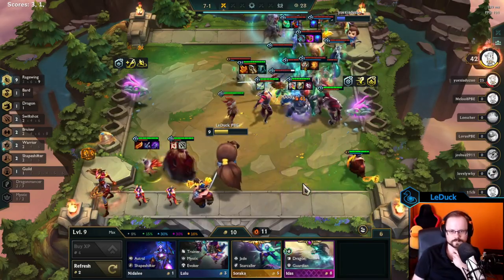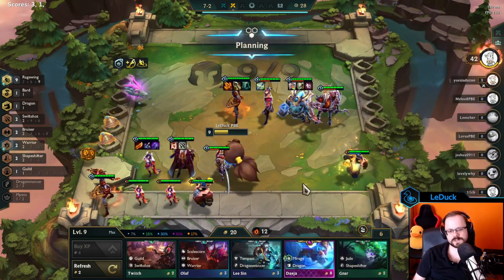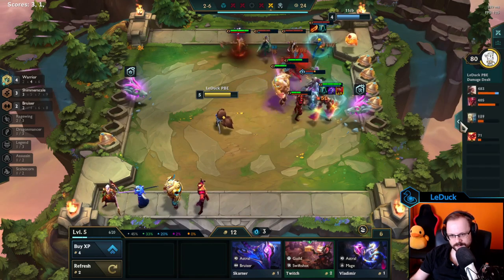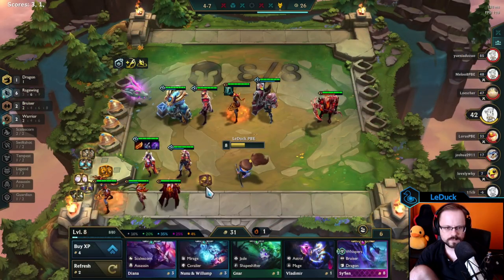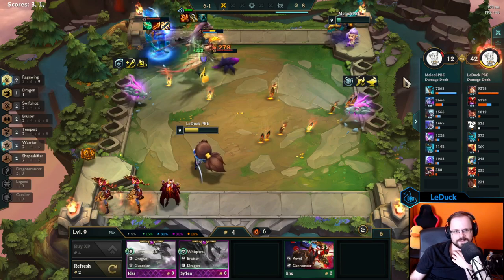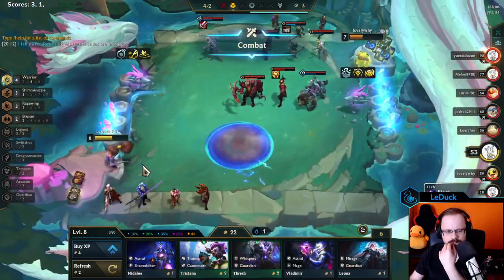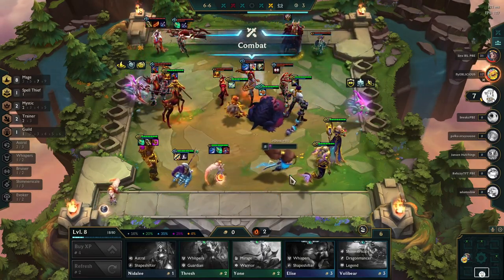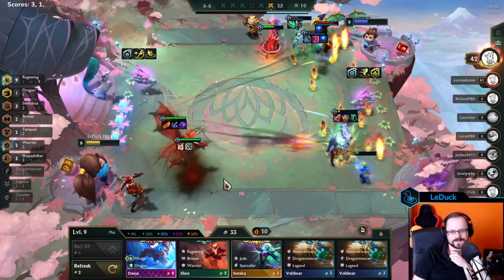Shroud against Ragewing is useless | Set 7 | TFT Tips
Ragewing is a unique trait that converts Mana into Rage. Something a lot of players don't know is that this created a unique interaction with damage taken and Mana Reave!